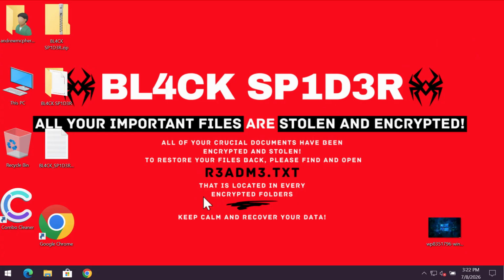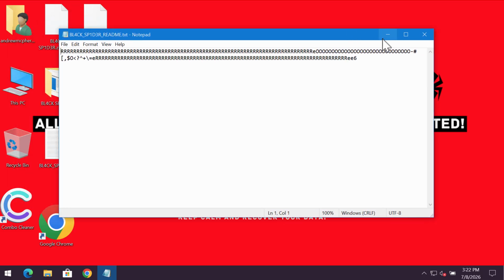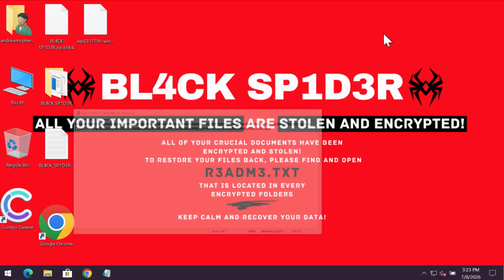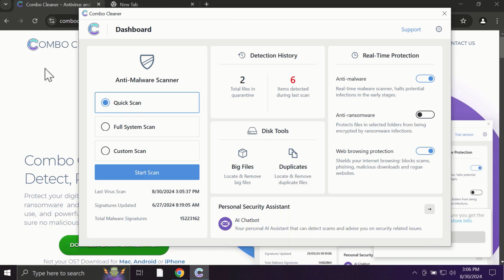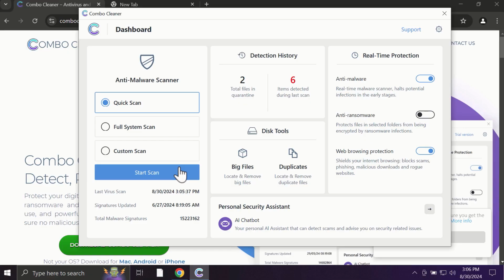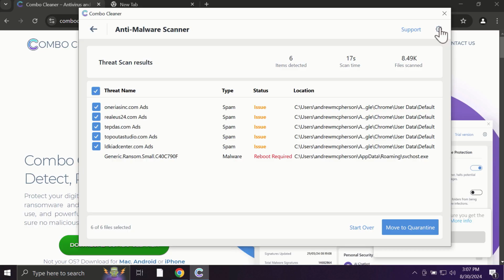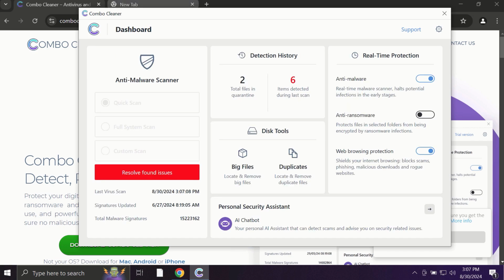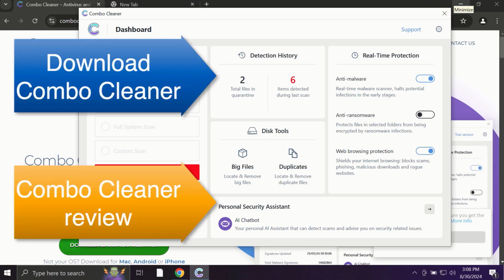BL4CK SP1D3R ransomware removal solution.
BL4CK SP1D3R is a new ransomware. It is also known as the .BL4CK file virus. It encrypts files and then appends this extension to the filenames. Hence, it's not possible to use the files. Then the ransomware tells the victims to pay a special ransom for file restoration. Yet, paying the ransom is not a good idea. Don't pay it and don't waste the funds. Remove it with Combo Cleaner Antivirus via the official

More information about this threat can be found in this detailed guide

And below please find the quotation from the ransom note:
QUOTE

Your files are encrypted with a unique key.

According to recovery rules, without our private key it is impossible
to recover your files.

Provide your unique machine ID (shown below).

Wait for further instructions on payment and decryption.

WARNING

DO NOT attempt to modify or rename encrypted files.
DO NOT use any third-party recovery tools.
DO NOT shut down or reboot the system.
Any attempt to decrypt files yourself will result in
permanent data loss.
UNQUOTE